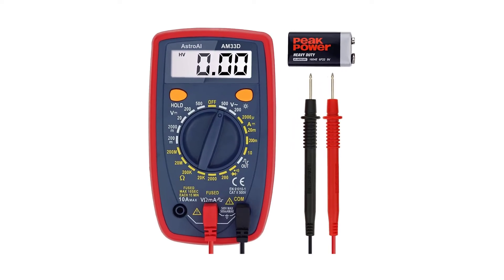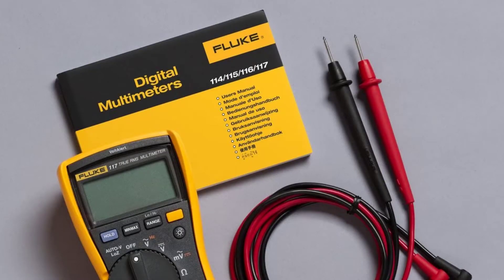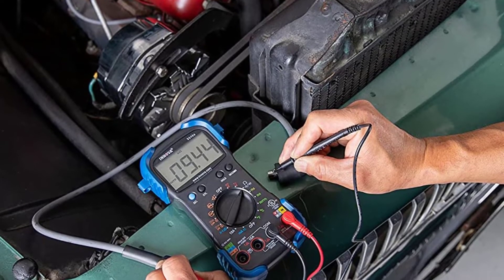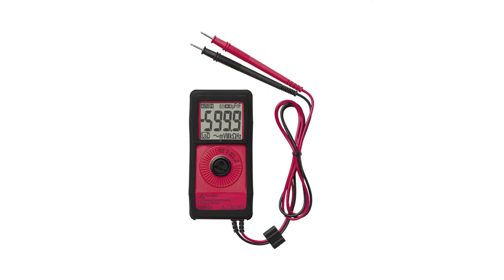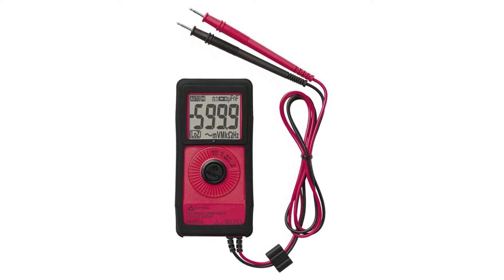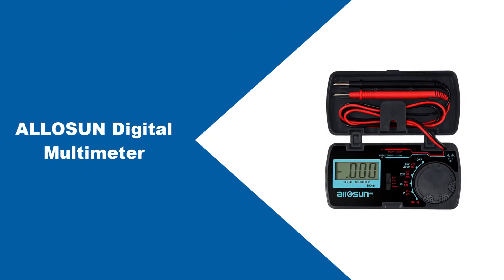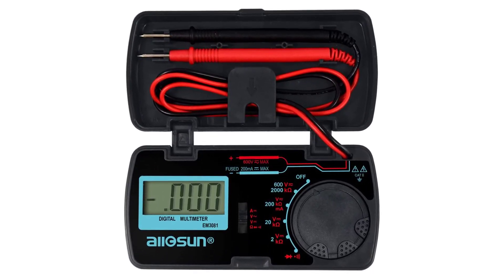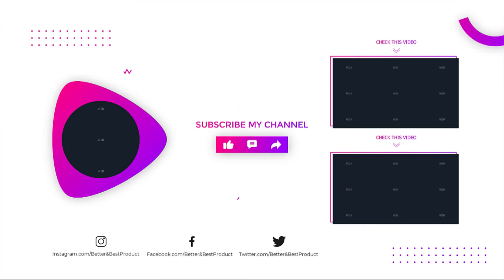Best Pocket Multimeters 2026 [Top 6 Suggestions By Expert]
In This Pocket Multimeters Review Video, We Will Show You 6 Top-Rated Pocket Multimeters To Buy In 2026.  We Made This List Based On Our Personal Opinion Based On Their Price, Quality, Durability, Brand Reputation, User Feedback And Other Related Issues.

Jump to the Section:
00:00 Introduction.
00:42 Fluke 117
01:49 lnnova 3340
03:10 Amprobe PM55A
04:26 AstroAl Pocket Multimeter
05:23 ALLOSUN Digital Multimeter
06:35 Craftsman 34-82141

Are you searching for the best pocket multimeters 2026?

If so, then you are in the right place for getting essential information on Pocket multimeters 2026.

In this best quality Pocket multimeters review video, we will show you top rated Pocket multimeters to buy in 2026.